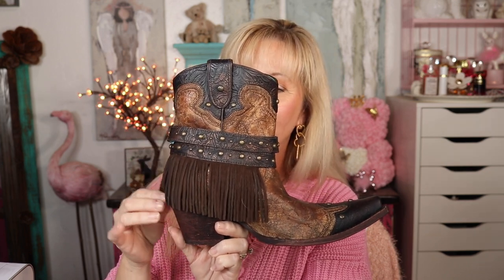UNEDITED!! HAUL!! The Best Skincare Fridge! Beautiful Sweater! Gorgeous Western Boots!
Hi ladies, I'm sharing more amazing things that I have picked up.

Heart of Hearts Link Earrings STELLA + RUBY ON SALE
Physicians Formula The Perfect Matcha Green Tea Cleansing Balm
Wella Fusionplex Shampoo
Wella Fusionplex Conditioner
BLITZ ASTRAL QUAD Pat McGrath Ritualistic Rose
TATI Beauty VOL 1 Eyeshadow Palette SOLD OUT
Stud Beanie with Faux Fur Pom TASHA
525 America Cotton Shaker Contrast V-Neck Cropped Sweater
› products › cotton-shaker-contrast-v-neck-c... ALSO
Corral Metallic Cognac Strap with Fringe and Studs C2880

Discount offer codes for you to experience some of my favorites

All of the opinions in my videos are 100% my own and shouldn't reflect your opinion on any product.  We are all different and not everything works for everyone.  I am 55 with normal skin.